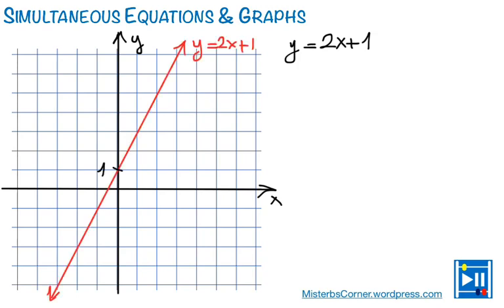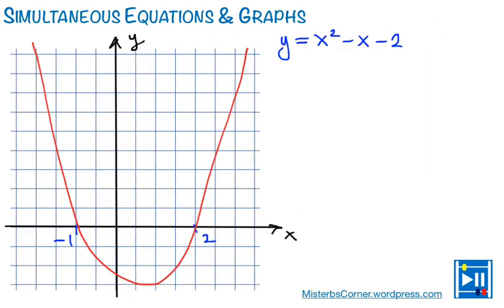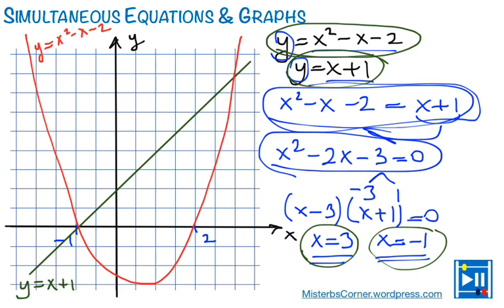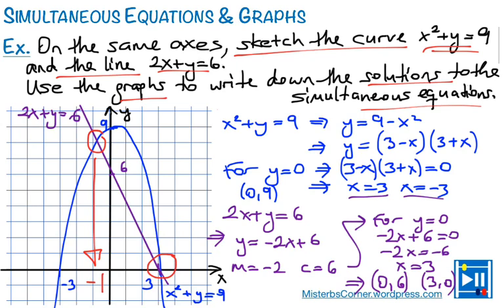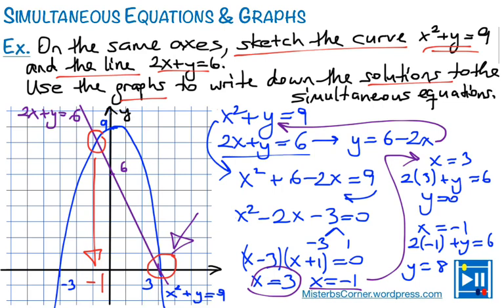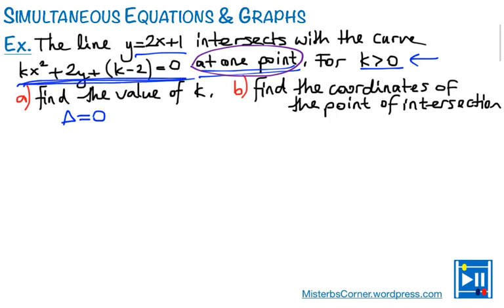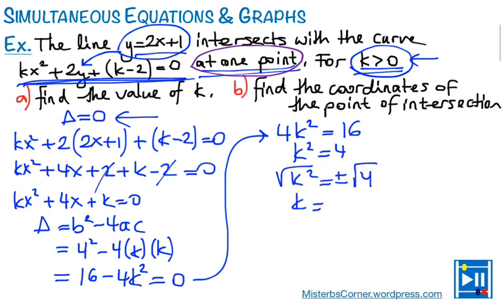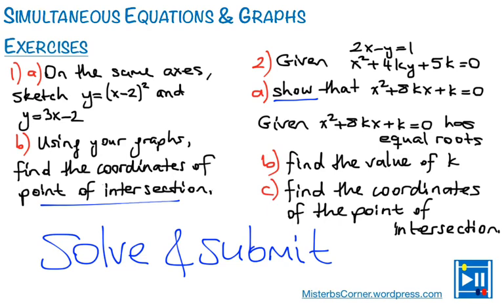Simultaneous Equations and Graphs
This A Level video is about the relationship between the algebraic solutions of Simultaneous Equations and the intersection points of their graphs.